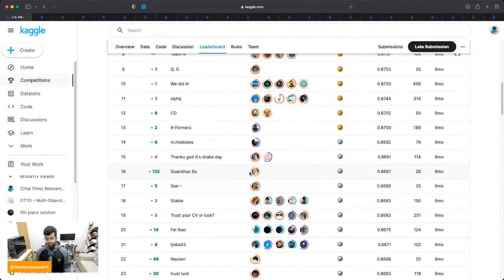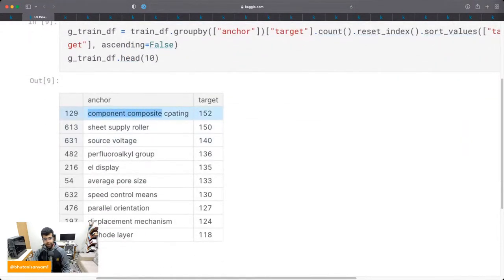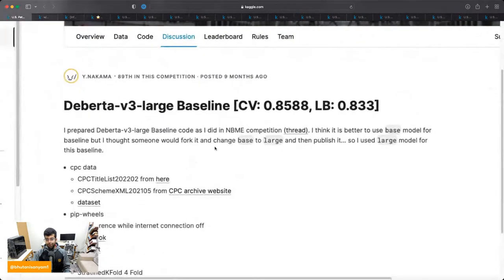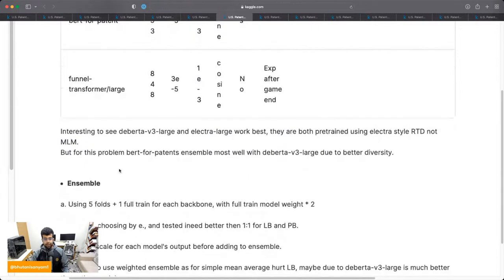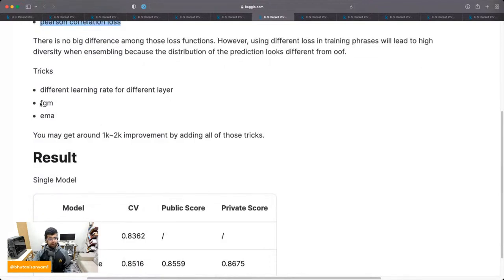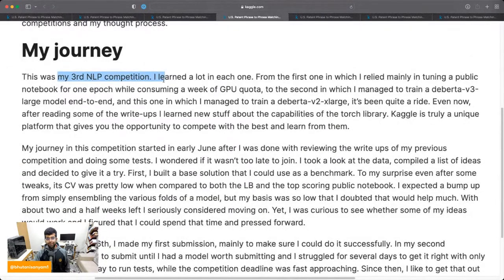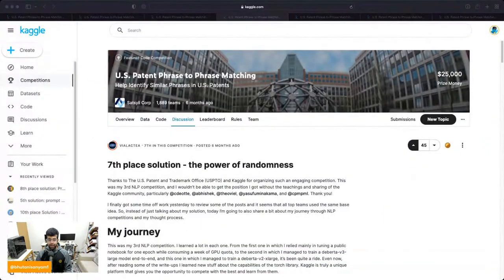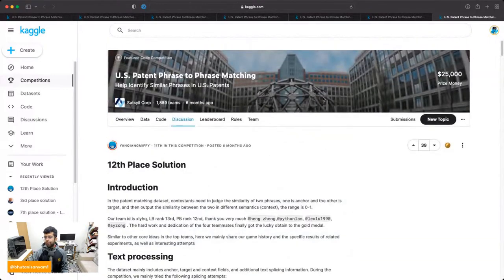Patent Phrase Matching | Understanding Top Kaggle Solutions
In this weekly livestream, Sanyam Bhutani will be going through old Kaggle competitions to understand insights from top solutions

This week we are going through the US Patent Phrase Matching competition